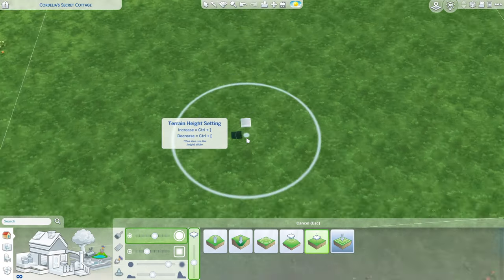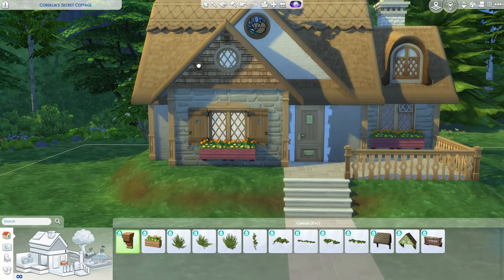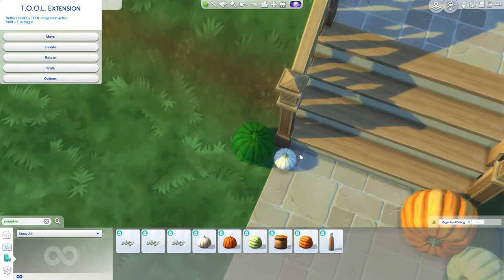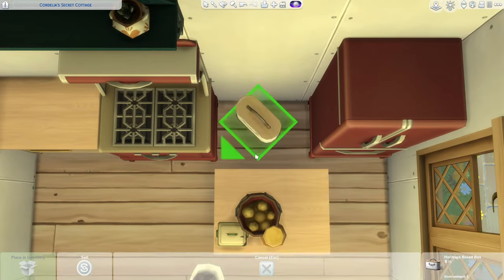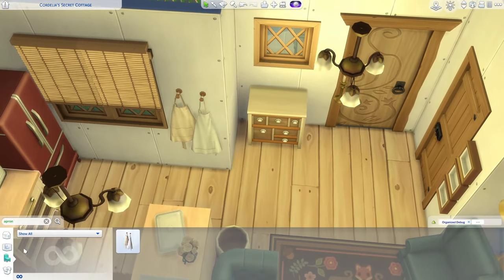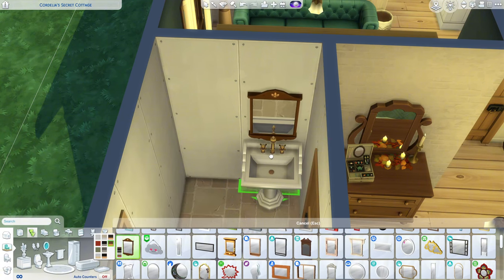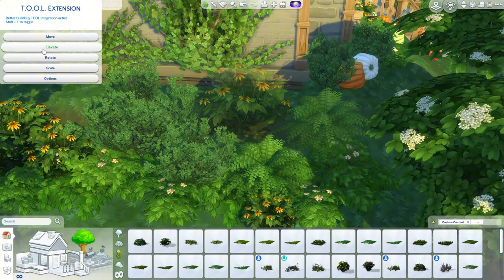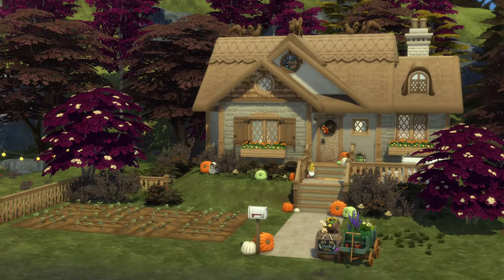building an autumn cottage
Autumn Cottage?

Gallery: simsdeelicious